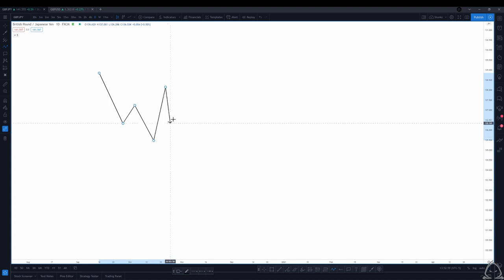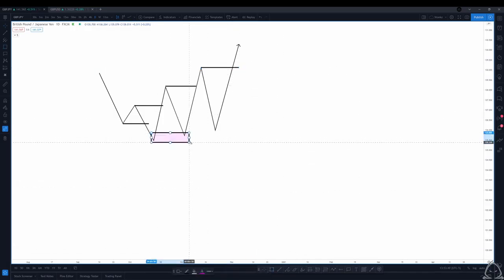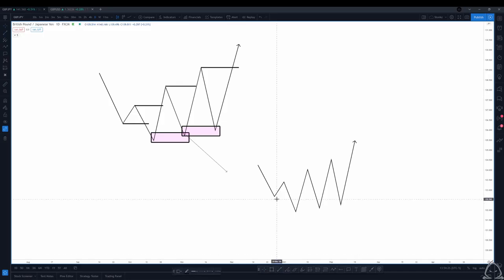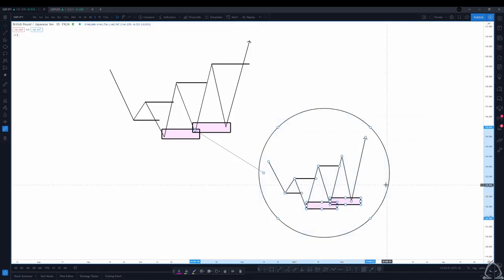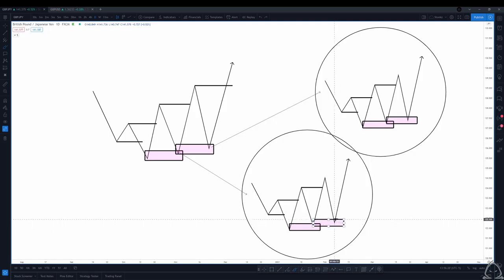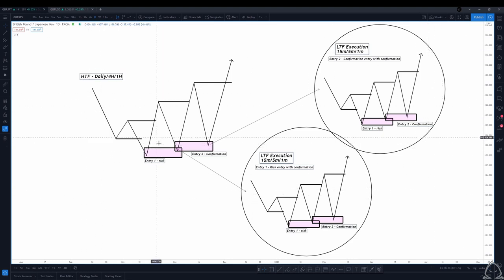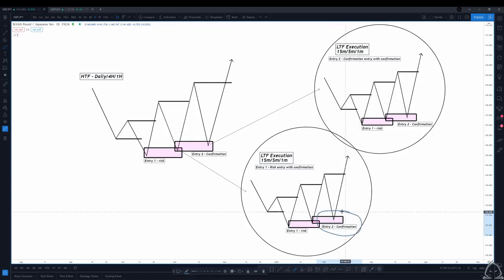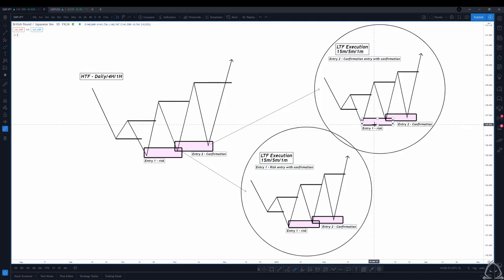Entries Risk & Confirmation Entry Theory Expanded